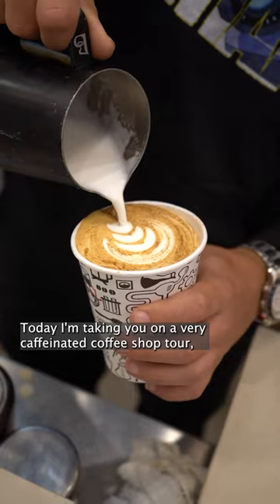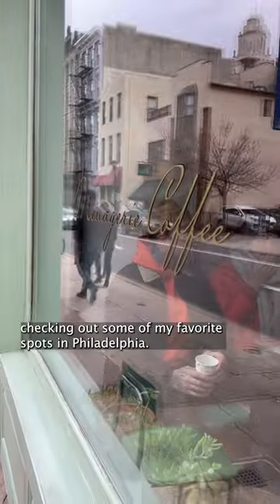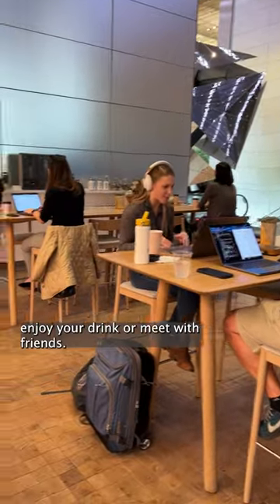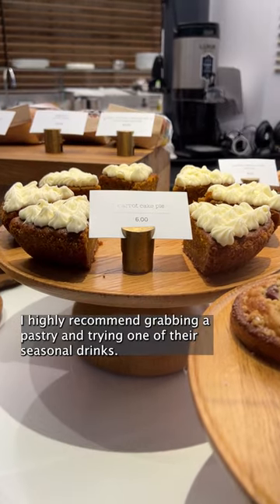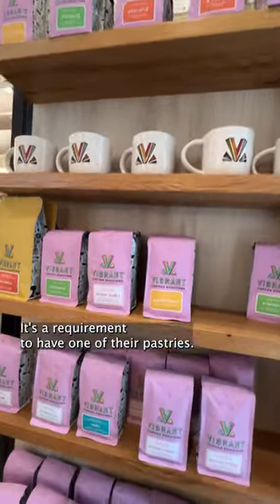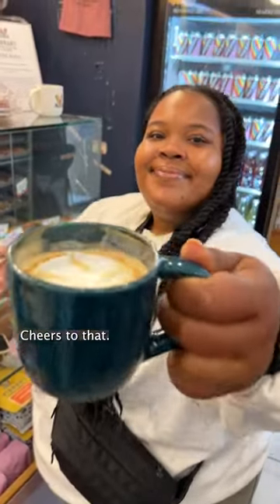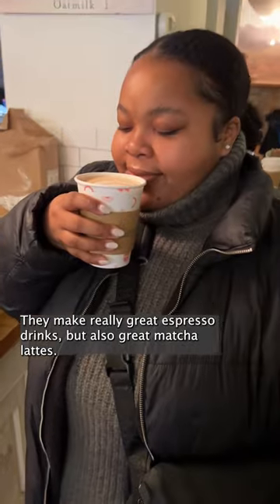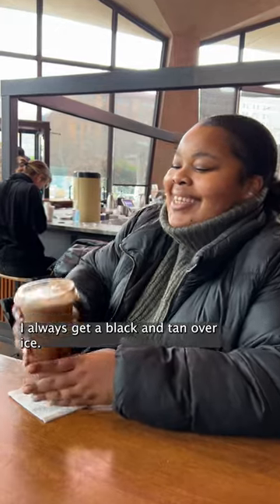Tour Philadelphia's Top Coffee Shops with Amber Burns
Find a great cup of coffee and a place to relax or work at one of these cafes near the Pennsylvania Convention Center and downtown hotels in Philadelphia.